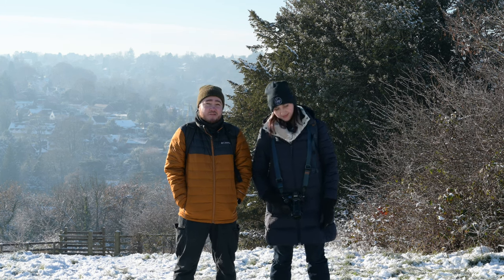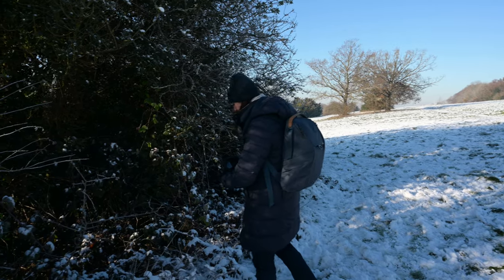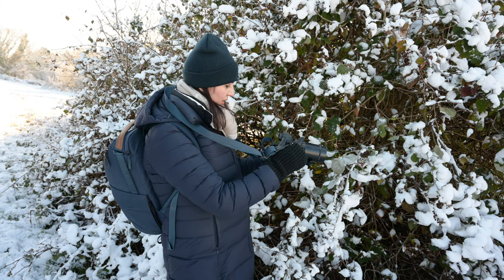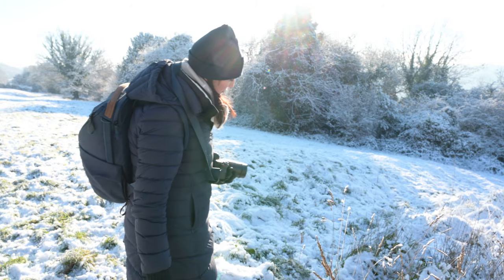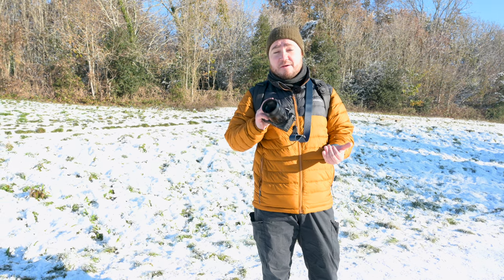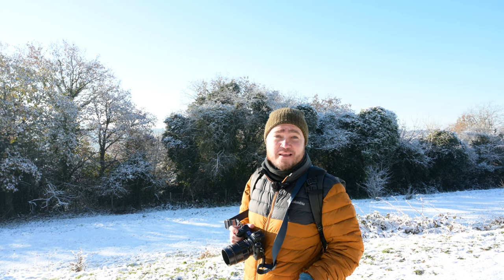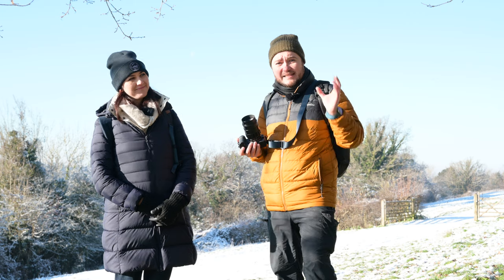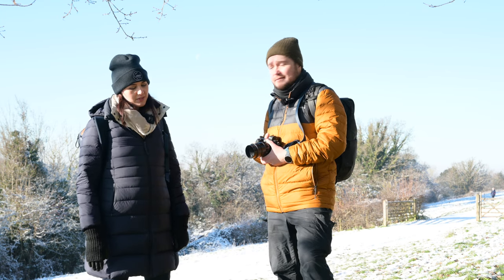MACRO IN THE SNOW: Voigtlander 65mm f/2 APO-Lanthar Macro for Nikon Z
Kon's favourite subject... macro photography. But in all seriousness, what do you get when you combine Voigtlander's APO-Lanthar quality optics into a close-up Z lens?

The answer: this lens!

(minimum spend £50, can be used in conjunction with other coupons or discounts, excludes merchandise)